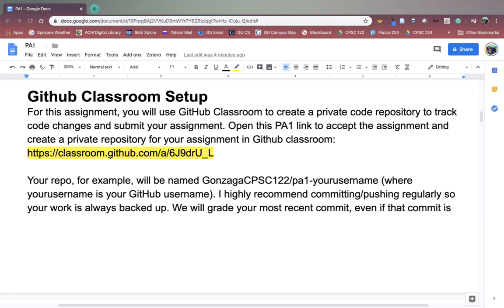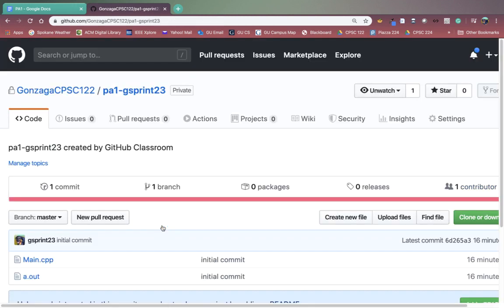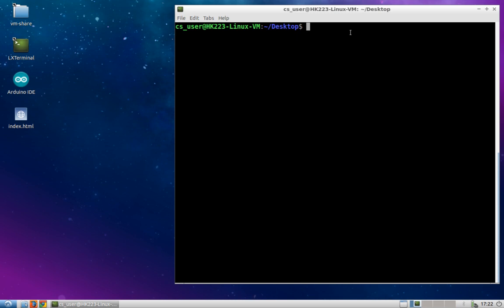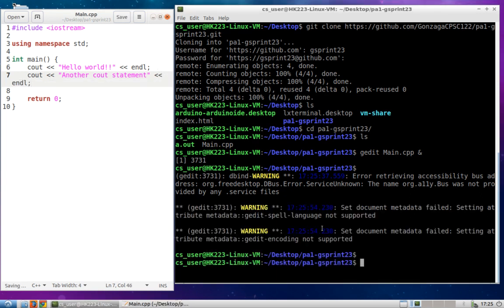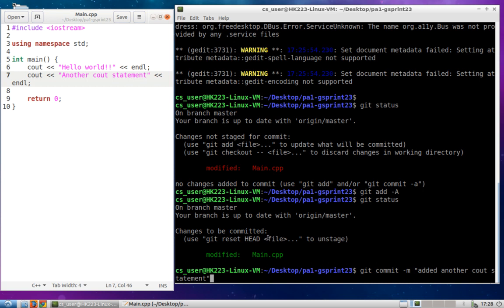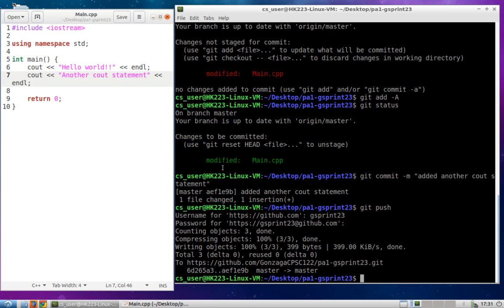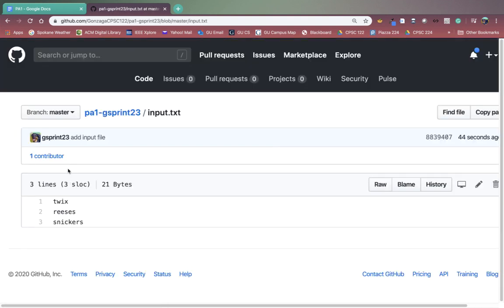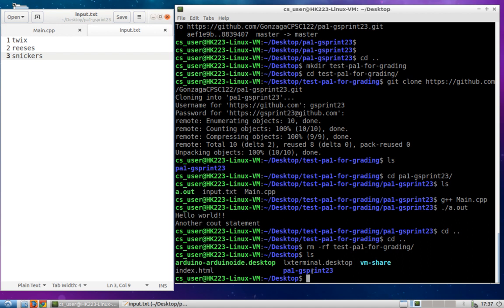How to submit an assignment to Github Classroom (with starter code)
In this video lesson, I show how to submit to Github Classroom with assignment starter code from the command line.